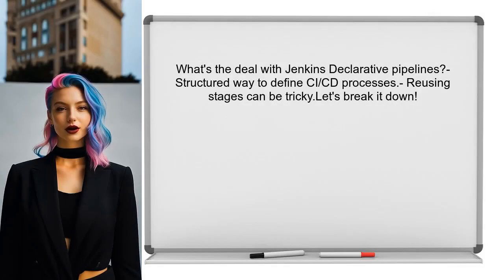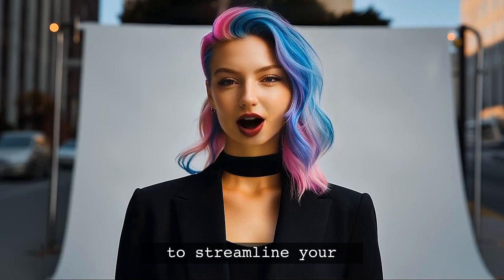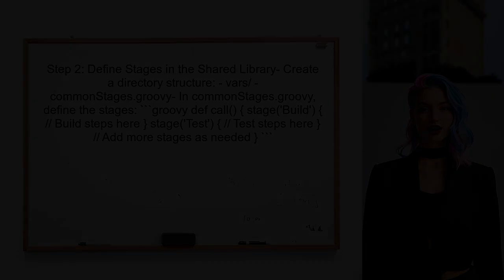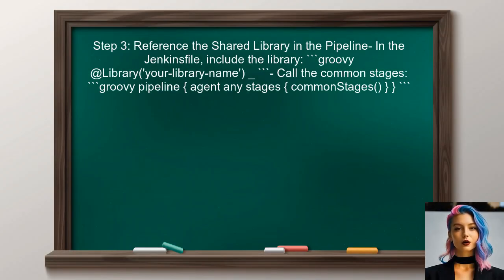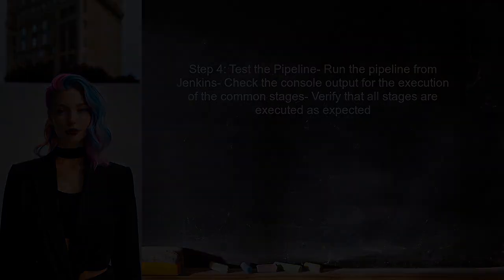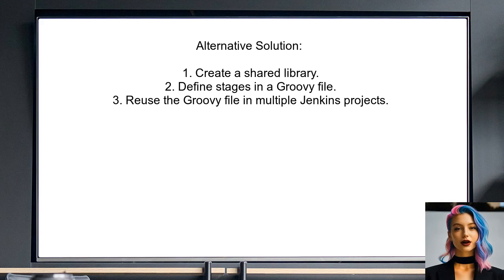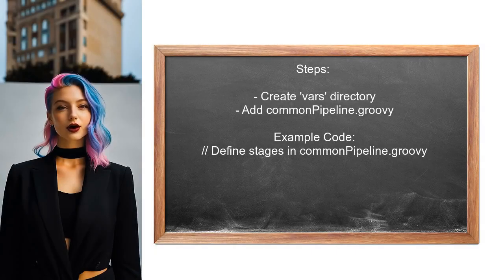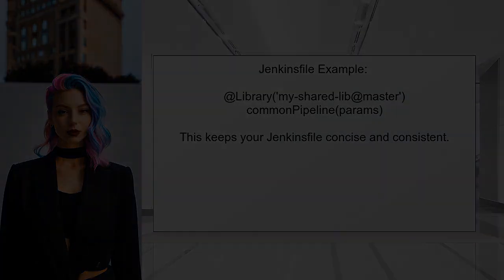How to Import Stages in a Jenkins Declarative Pipeline: A Complete Guide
In this video, we dive into the world of Jenkins and explore the powerful capabilities of Declarative Pipelines. Specifically, we'll guide you through the process of importing stages, a crucial skill for streamlining your CI/CD workflows. Whether you're a beginner or looking to enhance your Jenkins expertise, this complete guide will provide you with the insights and practical steps needed to effectively manage your pipeline stages. Join us as we unlock the potential of Jenkins for your development projects!

Today's Topic: How to Import Stages in a Jenkins Declarative Pipeline: A Complete Guide

Related to: jenkins, declarativepipeline, importstages, jenkinspipeline, ci/cd,